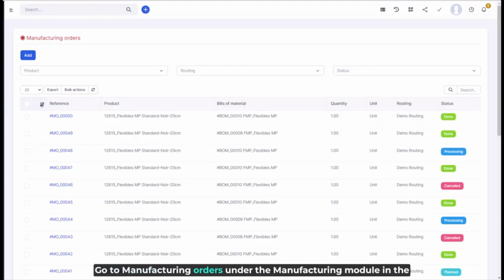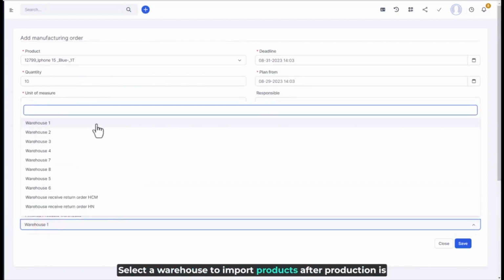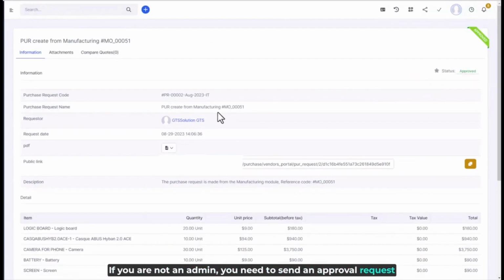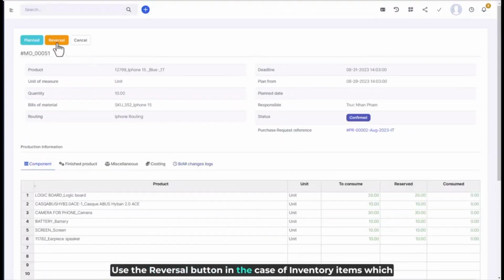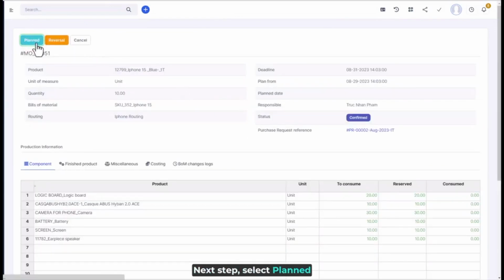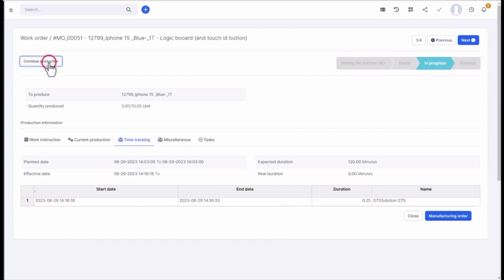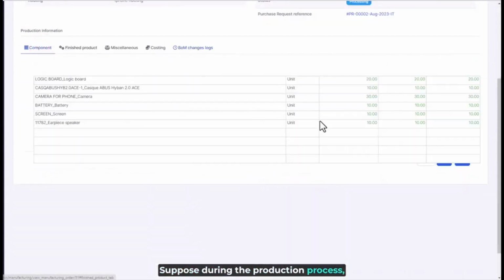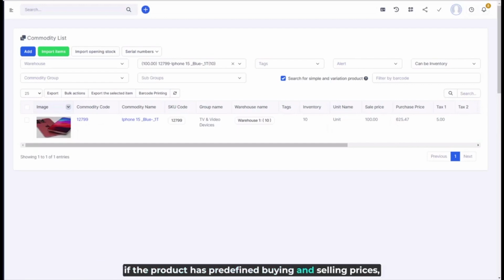Modules Manufacturing Management Create Manufacturing Order and Processing HD 1080p